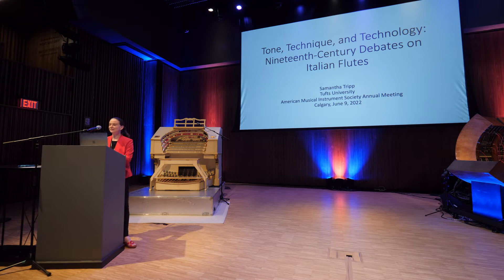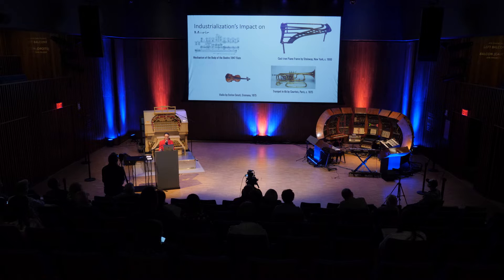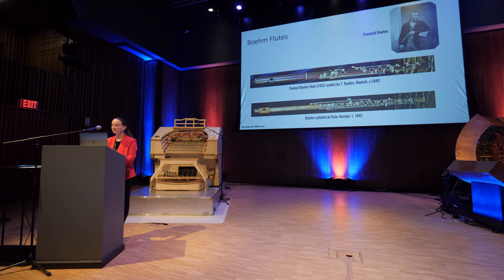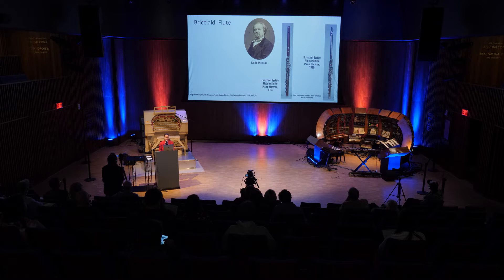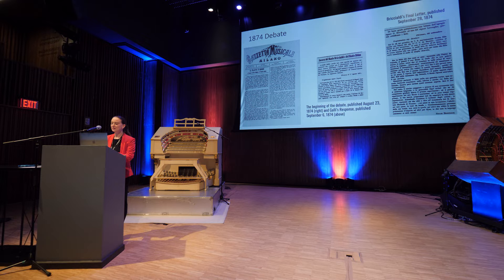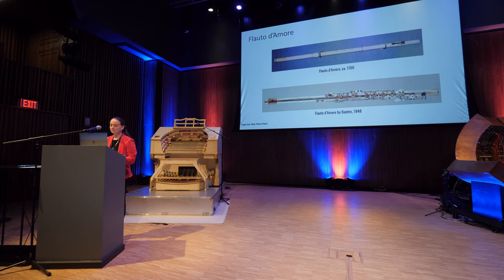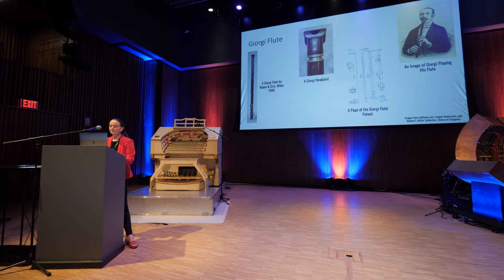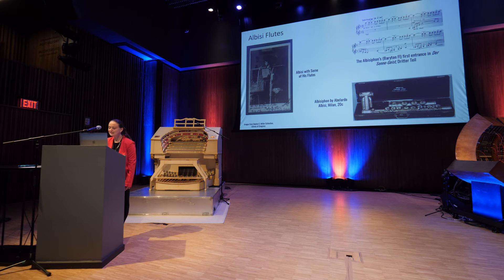AMIS 2022: Tone, Technique, and Technology: Nineteenth-Century Debates on Italian Flutes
Samantha Tripp is pursuing an MA in musicology at Tufts University. She graduated from Mount Holyoke College with a BA in music and a minor in romance languages. She plays flute and piccolo, and she wrote her undergraduate honors thesis on nineteenth-century Italian flute culture. Her research interests include flute history, film scores, and the music of Alan Hovhaness. She is interested in combining her loves of musicology, music theory, flute, and languages.

The nineteenth century witnessed a proliferation of new flute designs across Europe in the wake of industrialization that enabled mass instrument production. Although there is considerable research regarding nineteenth-century flutes in France, Germany, and England, the Italian tradition has been largely ignored. This scholarly neglect is despite the fact that one of the few lasting changes to Theobald Boehm’s 1847 model was the addition of the B-flat thumb key, invented by Italian flutist and composer Giulio Briccialdi. In this presentation, I argue that Italian flutists’ preferences in instruments offer evidence for how they prioritized certain musical qualities over others, and how technological advances made by Italian instrument designers informed their aesthetic and commercial decisions. Drawing from published opinions in Italian journals, such as the Gazzetta Musicale di Milano, I demonstrate that three musical concerns preoccupied Italian flutists when discussing different models: preserving as many of the older fingerings as possible to allow for continuity of technique; improving the facility of trills through the addition of new keys and levers; and, most importantly, maintaining the voice-like timbre of the old-system flutes. Even Verdi became involved in these experimentations, commissioning a flute in A for Aida. These concerns, especially that of timbre, were the center of a heated 1874 debate over whether the Briccialdi or Boehm flute was superior. The goal of many Italian inventors, including Briccialdi, De Michelis, Giorgi, and Albisi, was to create instruments that fulfilled these requirements. Such disagreements reveal in microcosm how profoundly the industrialization of instrument-making affected contemporary compositional, performative, and even basic aesthetic discourses, the impacts of which are still being felt today.